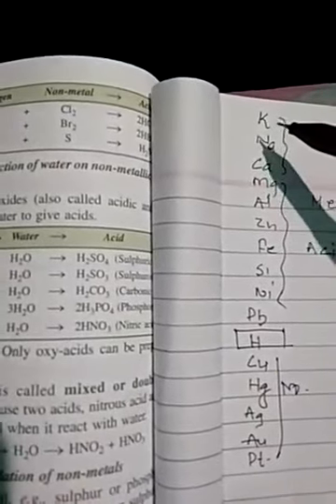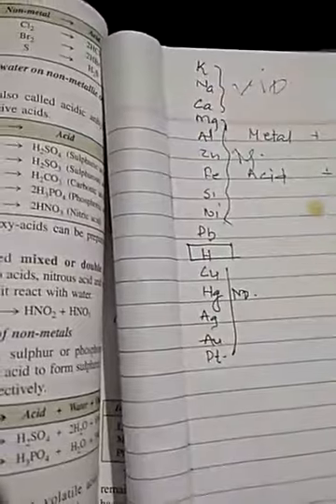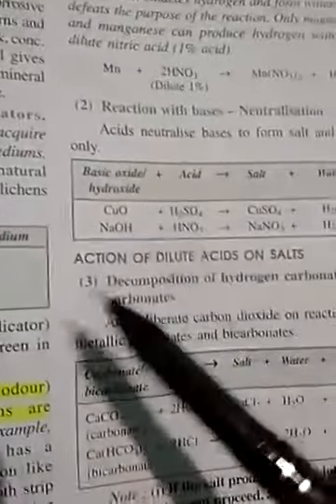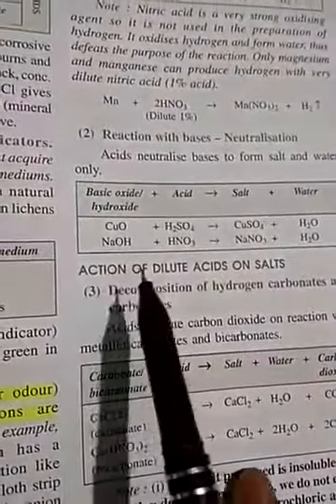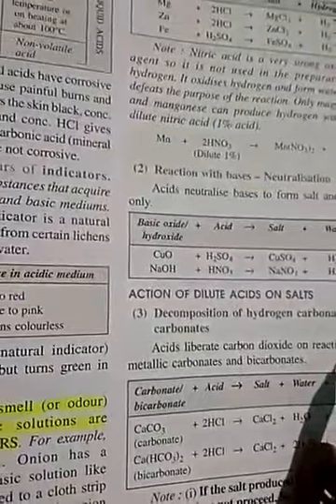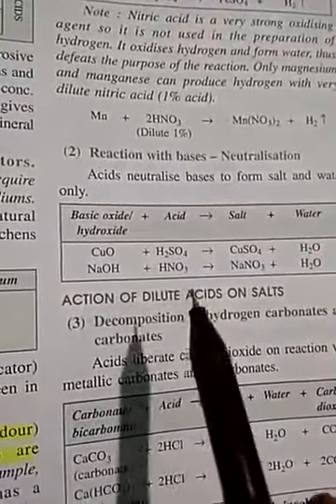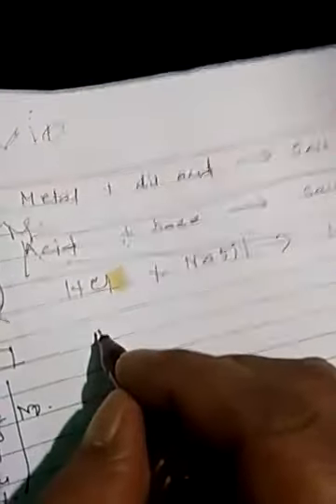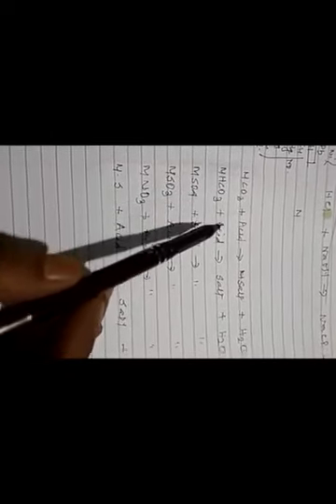CLASS :--10//SUBJECT :-CHEMISTRY//CHAPTER :- 3(ACID & BASE)